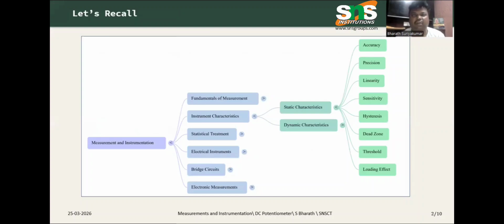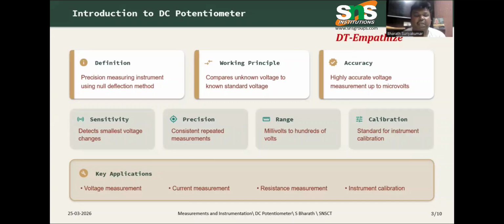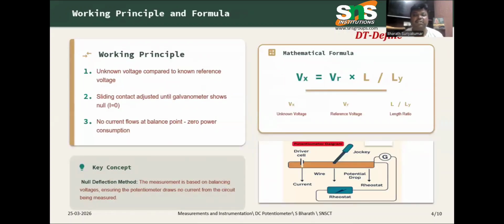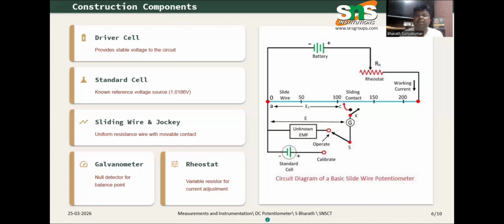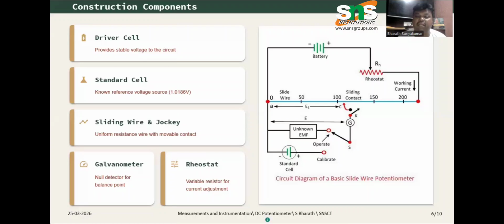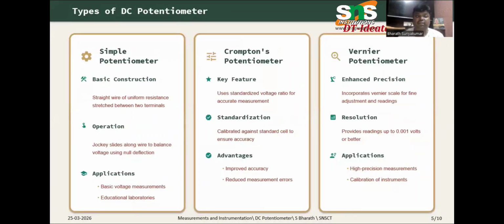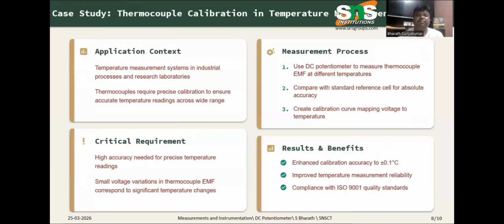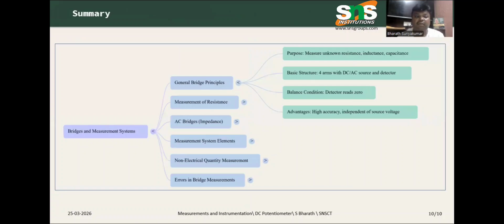DC Potentiometer I Measurements and Instrumentation I SNS Institutions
This video presents a practical case study on Moving Coil (MC) and Moving Iron (MI) instruments used at NTPC Limited. It explains their working principles, applications in power plant measurements, and how they are used to monitor voltage, current, and system performance. The video also highlights real-time usage, advantages, limitations, and the importance of these instruments in ensuring accurate and reliable operation in thermal power stations. Ideal for students and professionals in electrical engineering.